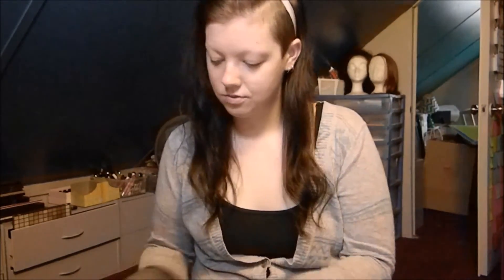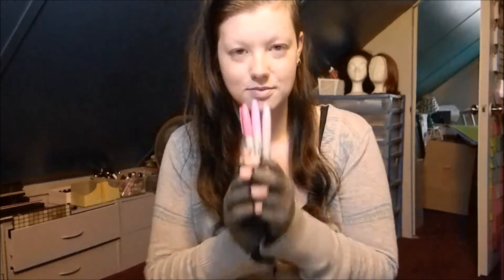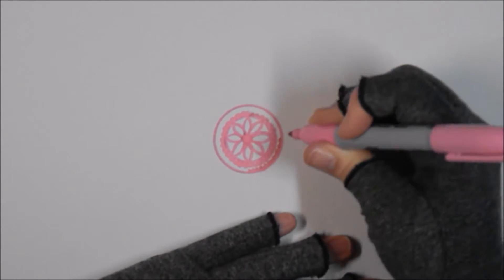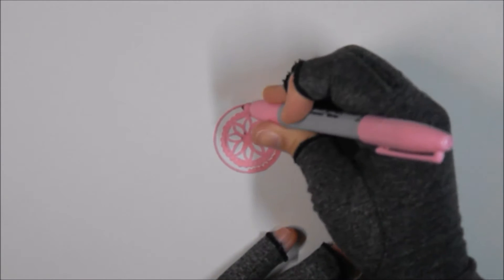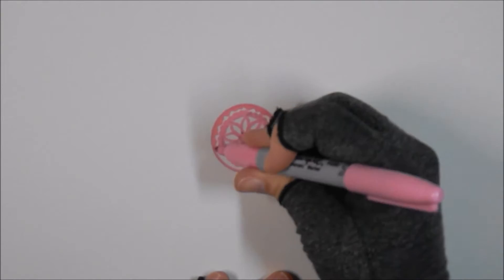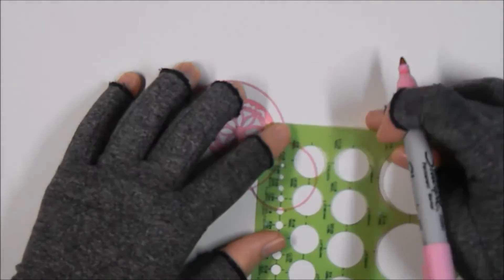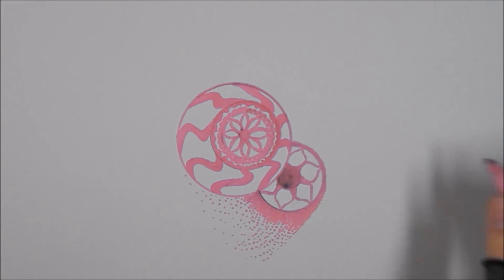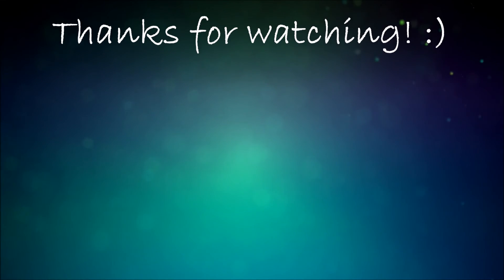Day 46 | 365 Days Of Doodles | Pink Flowers | Speed Drawing